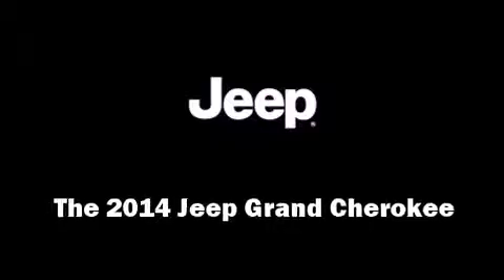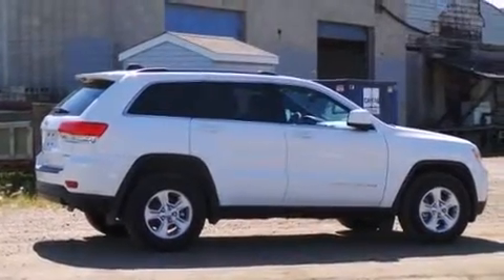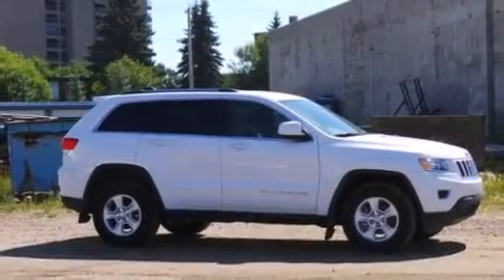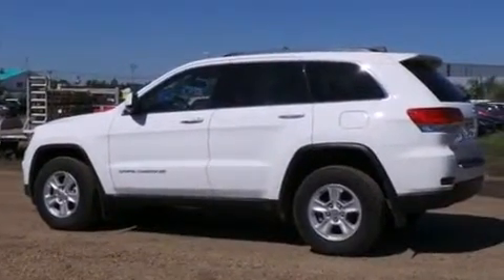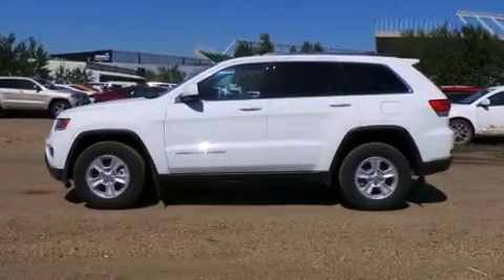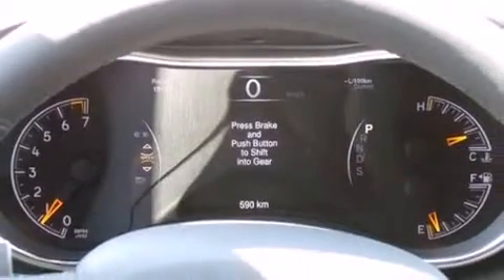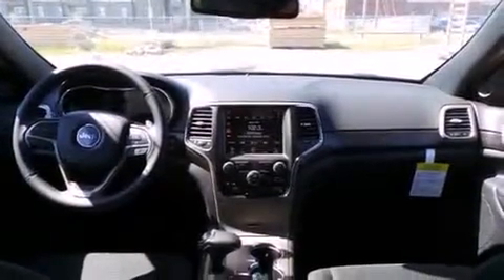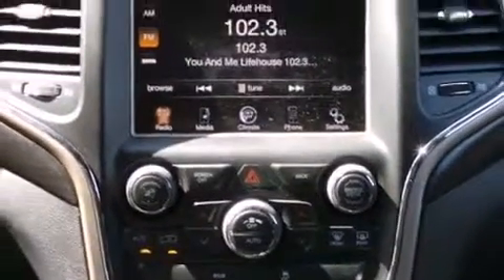2014 Jeep Grand Cherokee Laredo in Edmonton, AB T5A1C3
The 2014 Jeep Grand Cherokee. Under the hood you'll find a 6 cylinder engine with more than 270 horsepower, providing a smooth and predictable driving experience. Four wheel drive allows you to go places you've only imagined. Jeep prioritized fit and finish as evidenced by: front and rear reading lights, 1-touch window functionality, a trip computer, front fog lights, a roof rack, rear wipers, and power windows. Audio features include an AM/FM radio, steering wheel mounted audio controls, and 6 speakers, providing excellent sound throughout the cabin. Jeep also prioritized safety and security with features such as: dual front impact airbags with occupant sensing airbag, front SIDE impact airbags, traction control, brake assist, anti-whiplash front head restraints, ignition disabling, and 4 wheel disc brakes with ABS. Various mechanical systems are monitored by electronic stability control, keeping you on your intended path. We pride ourselves in the quality that we offer on all of our vehicles. Please don't hesitate to give us a call.